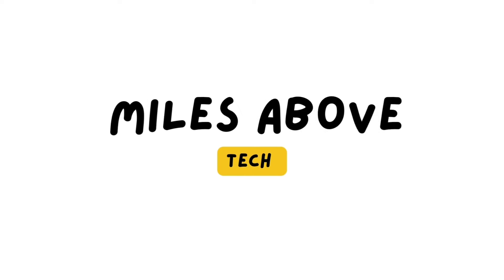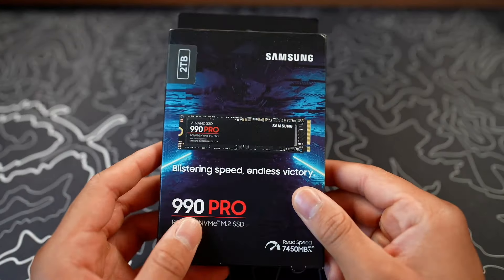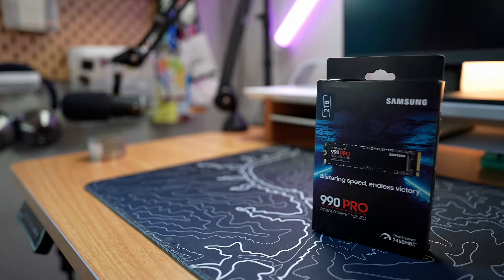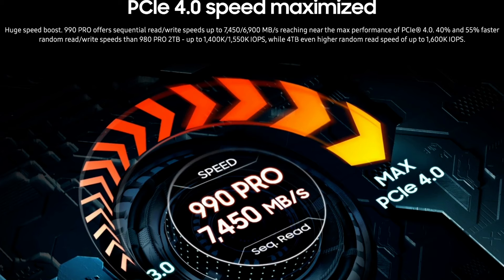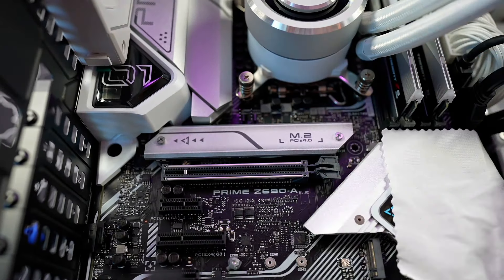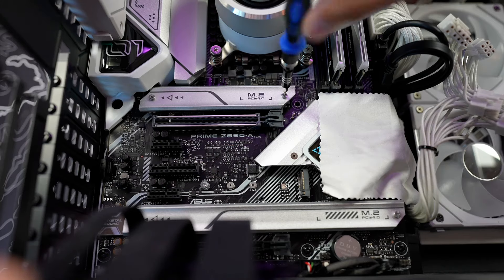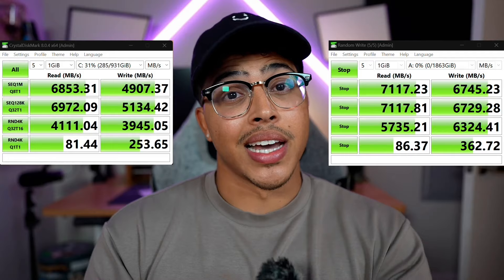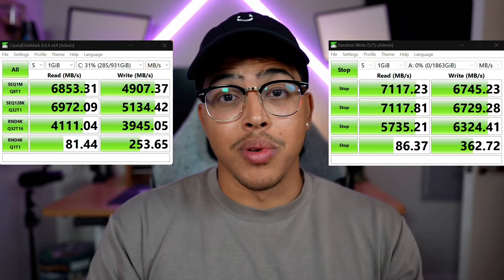meets blazing data-transfer speed | Samsung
The results are in. @MilesAboveTech unleashed the speed beast and tested the data-transfer speeds of the 990 PRO PCIe® 4.0 NVMe® SSD.